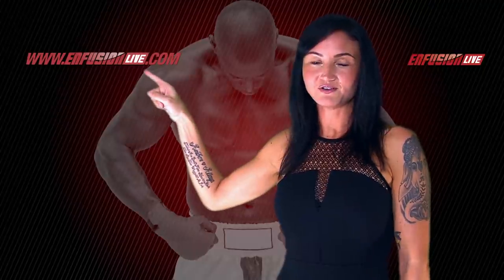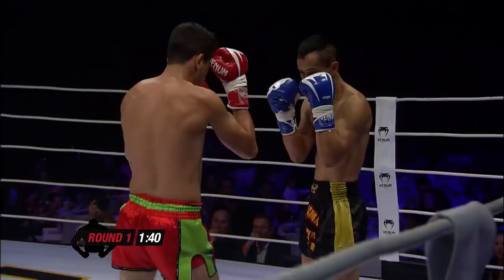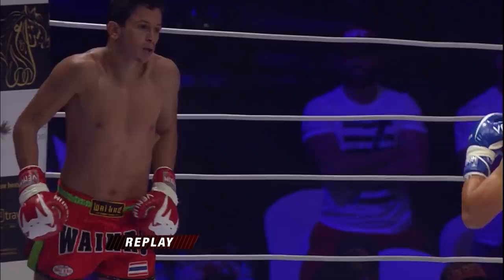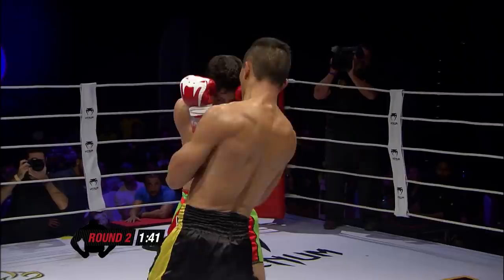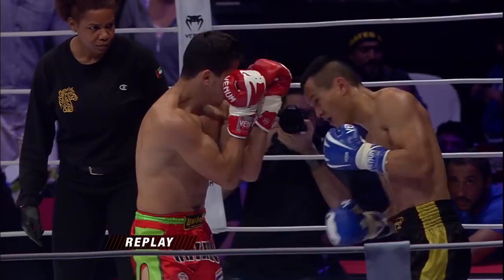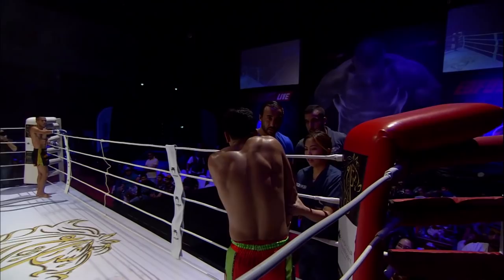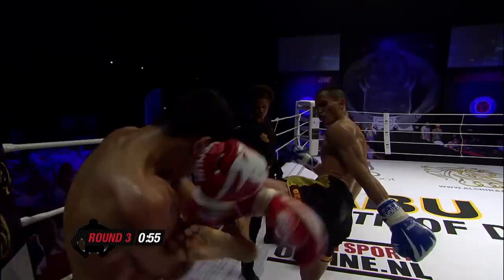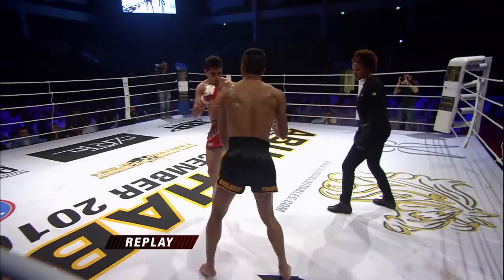Ayoub Ahmamou (Morocco) vs Vang Moua (China) HD | Enfusion Kickboxing Talents #27 ABU DHABI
Kickboxing Talents #27 Abu Dhabi UAE 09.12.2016 Ayoub Ahmamou Morocco Vs Vang Moua China HD Welcome to the official EnfusionTV channel: THE MOST EXCITING SHOW OF KICKBOXING 🥊